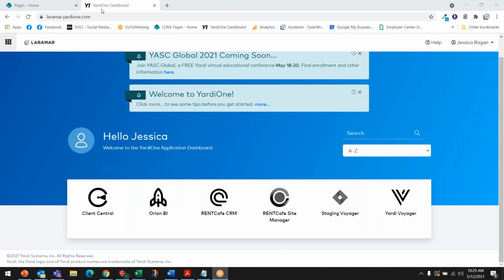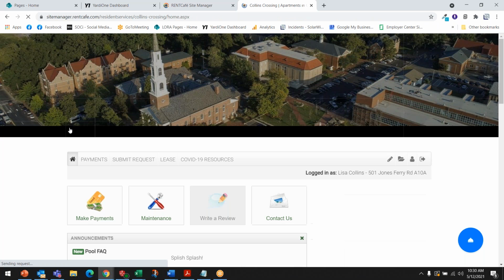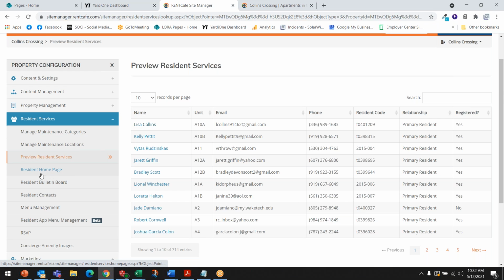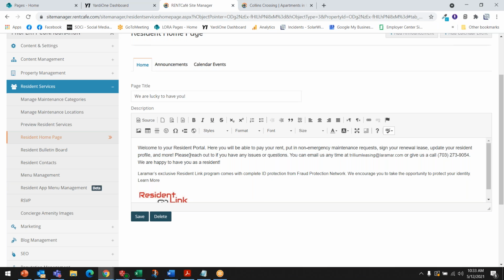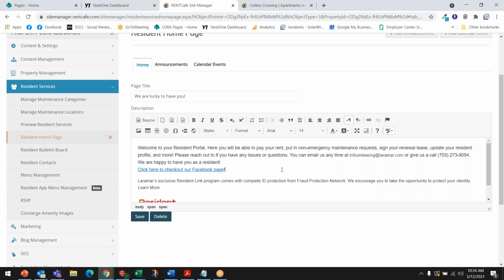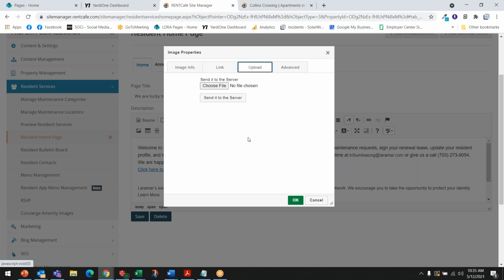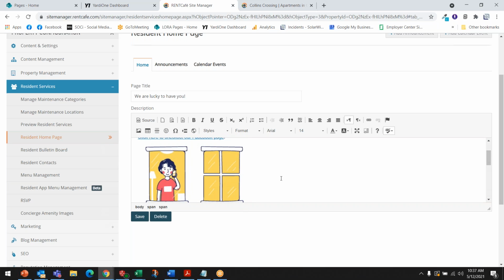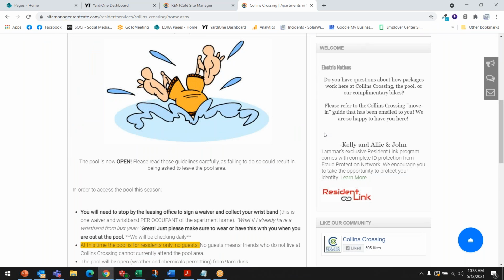RentCafe Site Manager Resident Portal Series - Video 1 | Homepage Welcome Section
User guide is available on LORA!